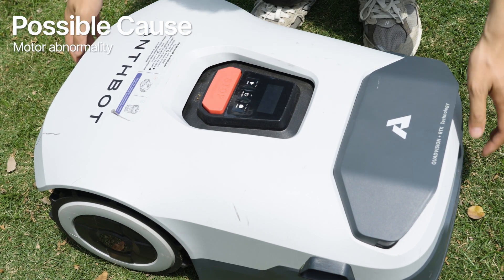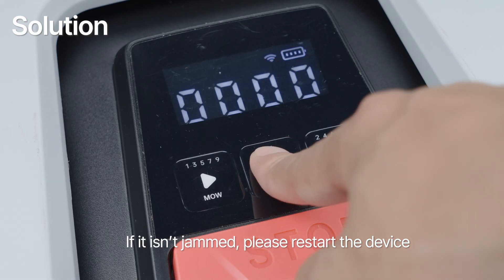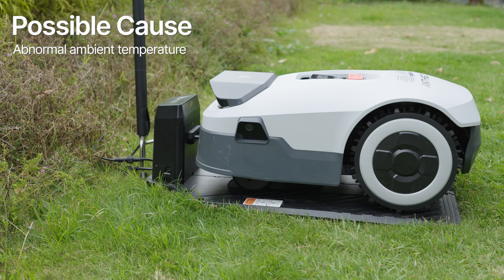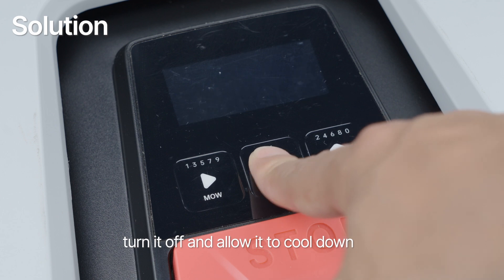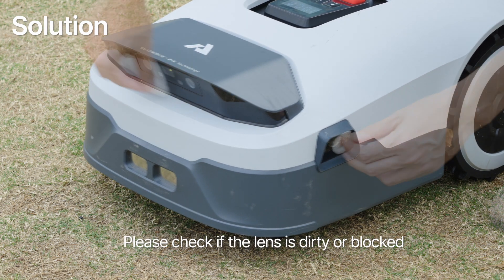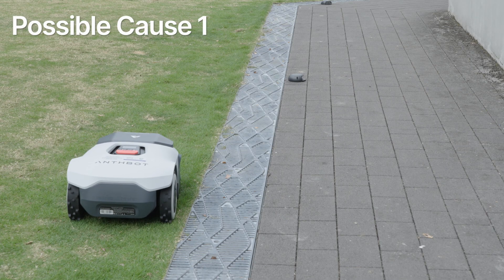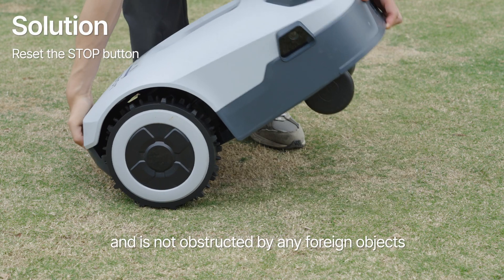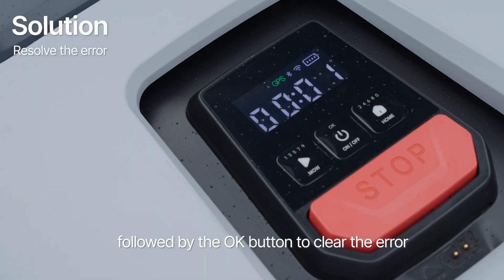[Error Code Series] Genie Mower E4XX–E7XX Troubleshooting: Motor, Battery, Camera & More | ANTHBOT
Got an unfamiliar error code on your Genie mower? 🤔 Don't worry — this video covers a range of less common but important system alerts, including motor issues, battery temperature, camera cleaning, and other general abnormalities. We walk you through what they mean and how to fix them step by step! ⚙️🔍

📽️ Video Breakdown

🔹 E4XX – Motor abnormality
 ⏱️ 00:04 Potential cause
 🔧 00:07 Solution

🔹 E502 – Battery temperature alert
 ⏱️ 00:29 Potential cause
 🔧 00:32 Solution

🔹 E6XX – Camera cleaning needed
 ⏱️ 00:50 Potential cause
 🔧 00:52 Solution

🔹 E7XX – Other abnormalities
 ⏱️ 01:11 Potential cause 1
 🔧 01:16 Solution 1
 ⏱️ 01:23 Potential cause 2
 🔧 01:28 Solution 2

💡 These error codes may seem random, but they’re all connected to your Genie’s safety and performance. By following these quick checks and fixes, you can keep things running smoothly. 🌱💜

💬 Still have questions? We’re just a message away — happy to help anytime! 🤝